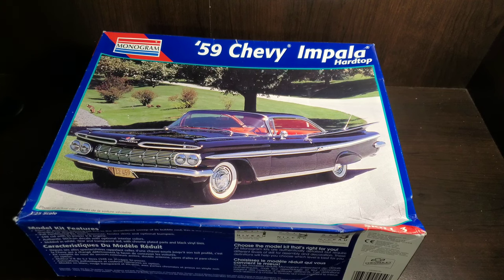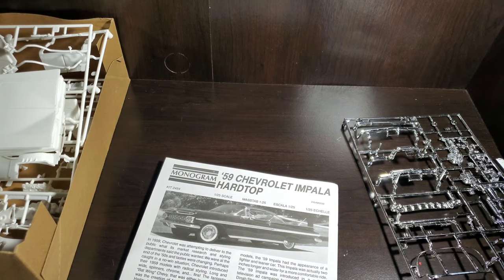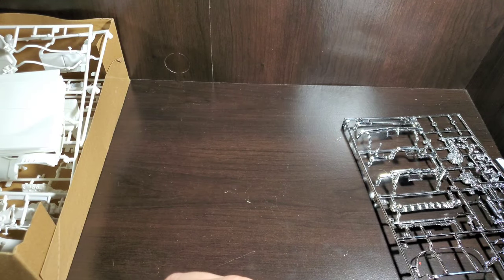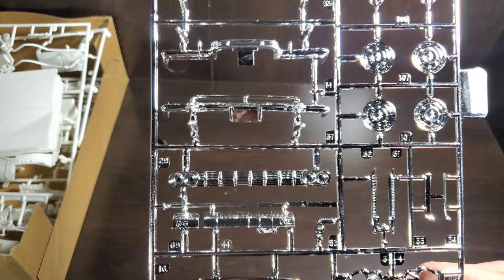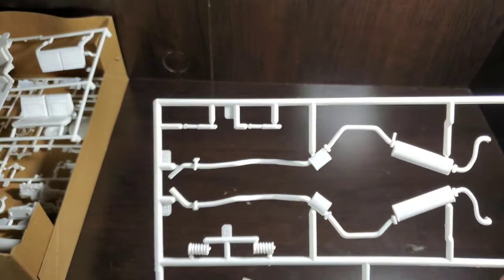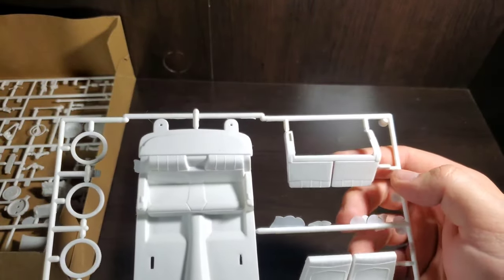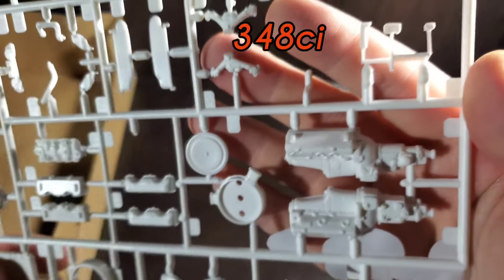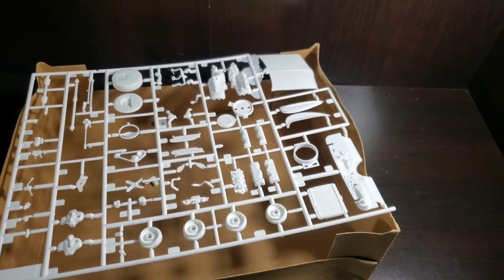Monogram '59 Chevy Impala Hardtop 2454 look Before you Buy/ Box opening Parts, Decals, Instructions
This is a box opening and look inside at Monograms 1959 Chevrolet Impala Hardtop kit. #2454 Skill 3

1/25 1:25 Plastic Scale Model kit

Slideshow of
Parts, Decals/stickers, and Instructions

Recorded and Edited on: Samsung Galaxy S10+ with the InShot app